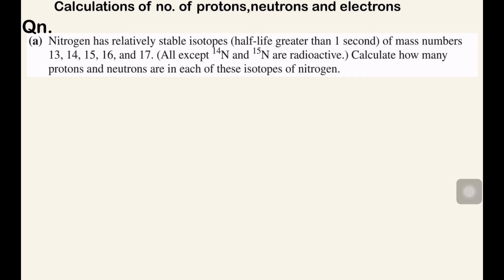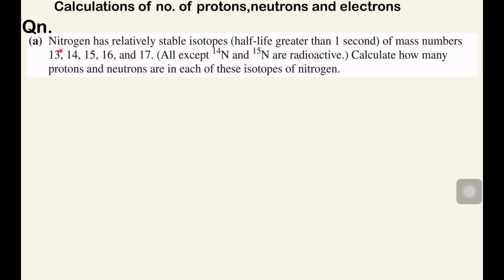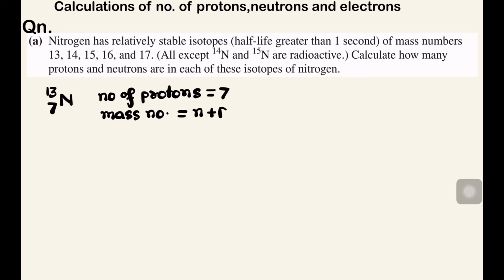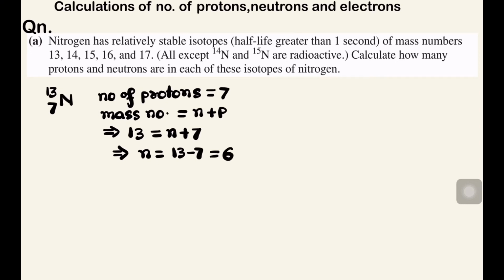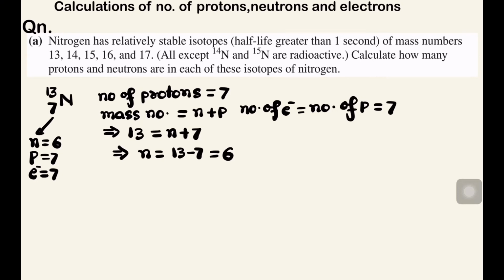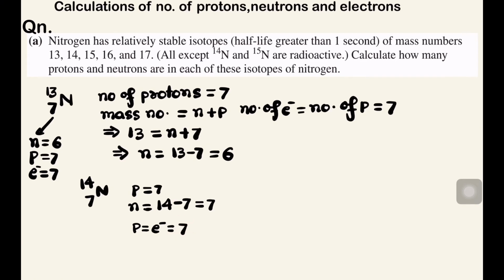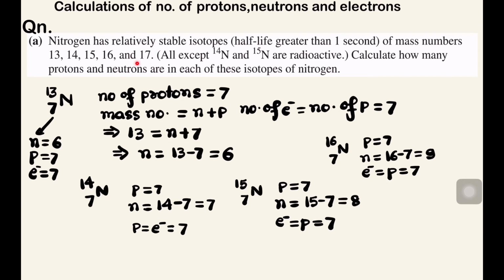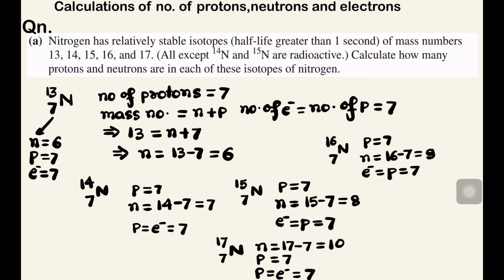Calculation of no of protons, neutrons and electrons in an atom